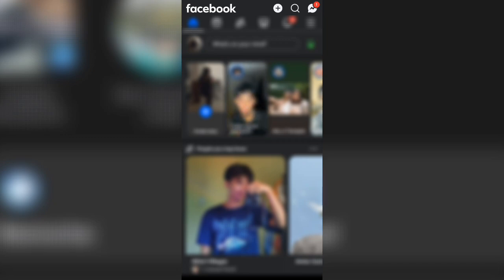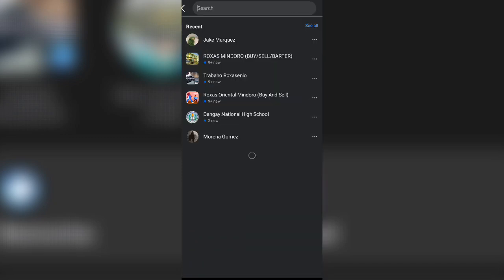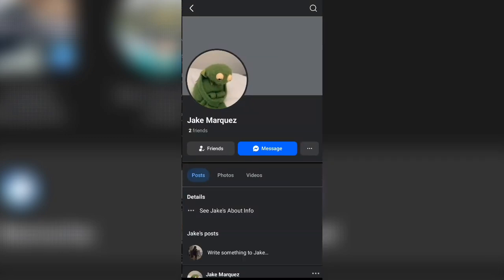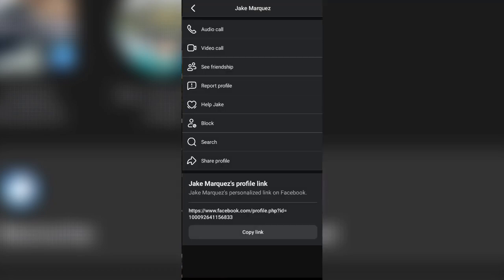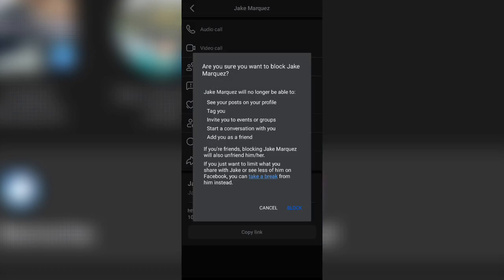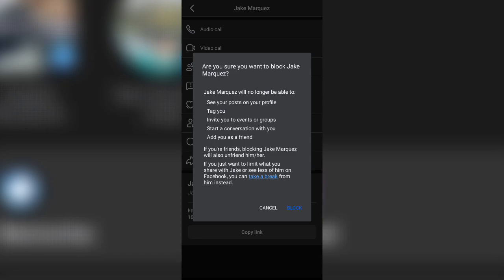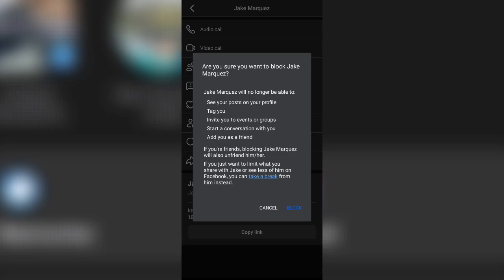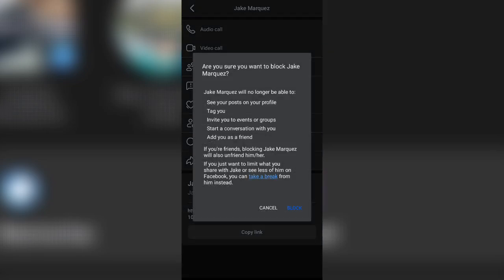NEW! How to Block Someone Without Them Knowing on Facebook (2025) 🚫 | Private Blocking Method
Want to block someone without creating drama or letting them know? In this video, I’ll show you how to block someone without them knowing on Facebook in 2025. This silent method hides your posts, messages, and profile from someone—without sending alerts or notifications.

✅ What You’ll Learn in This Facebook Blocking Tutorial:
🚫 How to block someone quietly through your settings
👤 What happens when you block someone—they won’t be notified
📱 Steps for blocking in the Facebook mobile app (Android & iPhone)
🖥️ How to block from desktop without interacting directly
💡 Bonus: How to use Restricted or Unfollow as a softer option

⏳ Timestamps & Video Chapters:
0:00 Intro – Why Block Someone Without Letting Them Know
0:25 Open Facebook Settings on Mobile or Desktop
0:45 Block Quietly Without Notifications
1:05 Bonus – Use Restrict or Unfollow Instead of Blocking
1:20 Final Tips for Private Blocking & Safety

🔥 Why Watch This Facebook Privacy Guide?
✅ Maintain your peace without causing conflict
✅ Keep your Facebook clean from unwanted interactions
✅ Ideal for quietly blocking coworkers, exes, or strangers
✅ Works with Facebook's latest version in 2025

✅ Facebook users looking for a discreet way to block
✅ Anyone avoiding confrontation while staying safe online
✅ People managing toxic profiles or persistent messages
✅ Beginners learning Facebook’s blocking and privacy tools

📢 Follow me for more smart Facebook tools, mobile tips, and privacy tutorials in 2025!